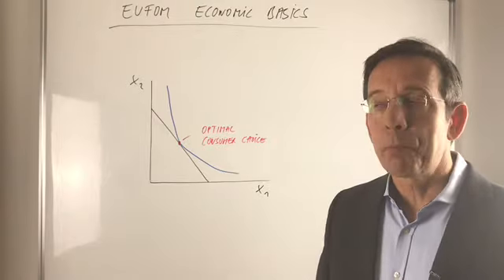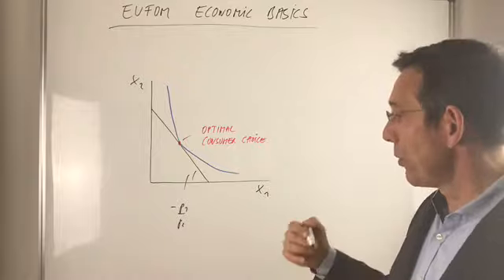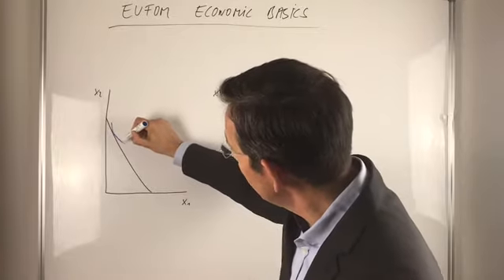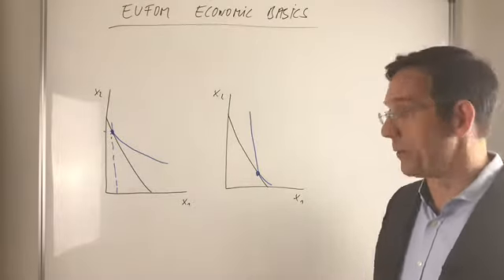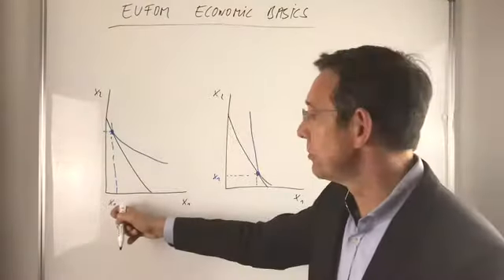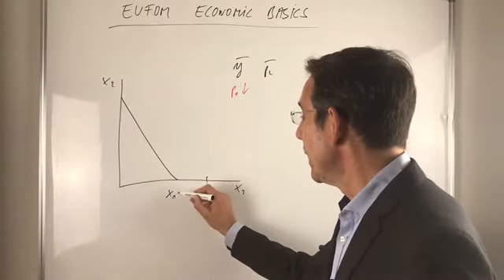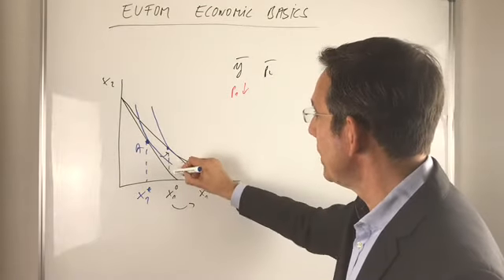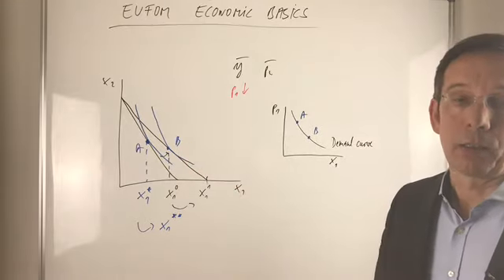Optimal choice and demand function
Microeconomics, Consumer theory, optimal choice